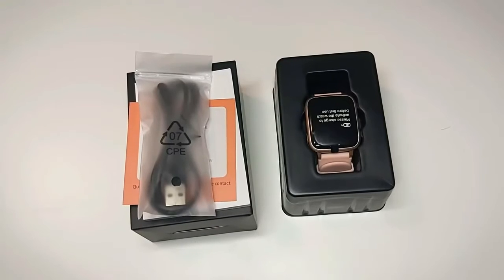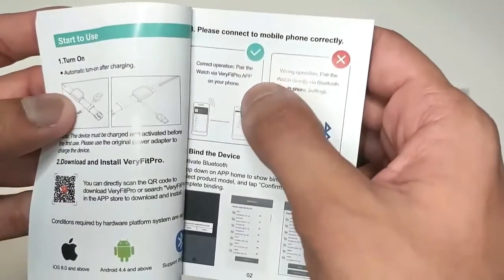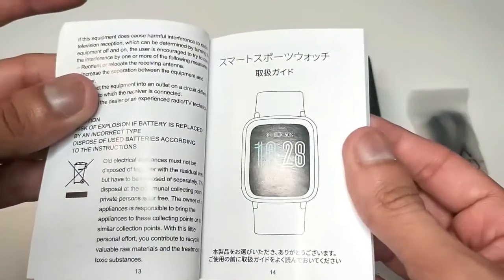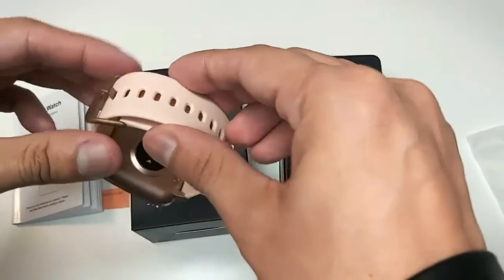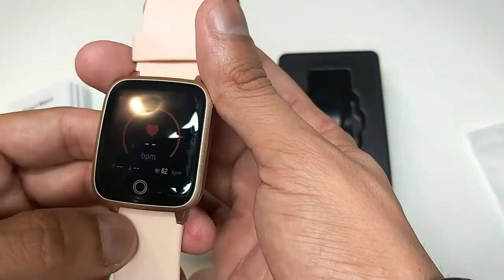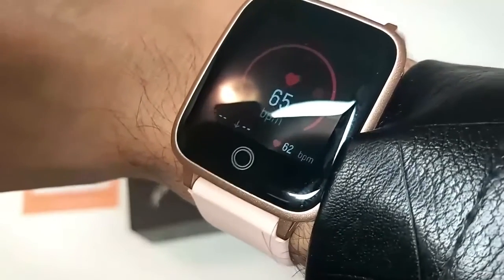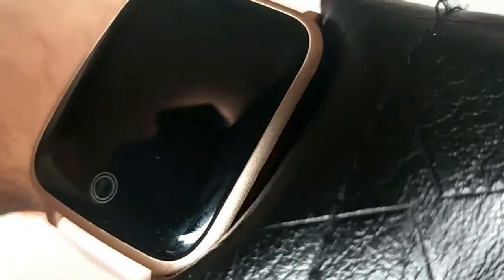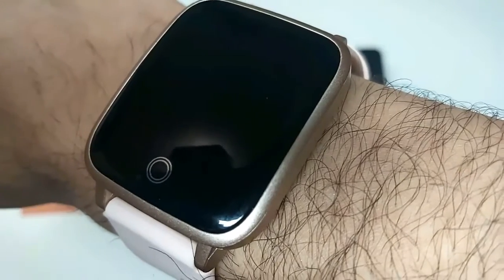GRDE Smart Watch Review 2021 || Review Therapy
Functions and qualities of this watch are as follow.
1) Heart Rate & Sleep Monitor.
2) Activity Tracker & 11 Sports Modes.
3) Quick charging and it is waterproof.
4) 1.3 inch colour display and gesture operation.
And many more functions, which are discussed in this video and also told with help of user manual.